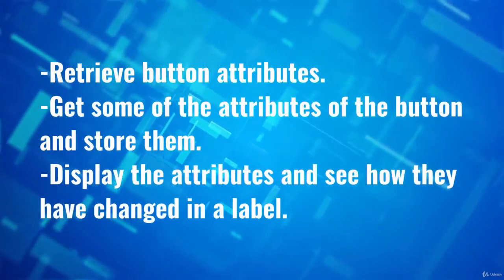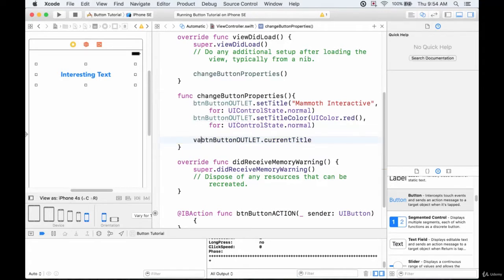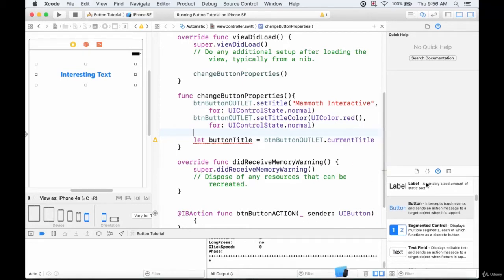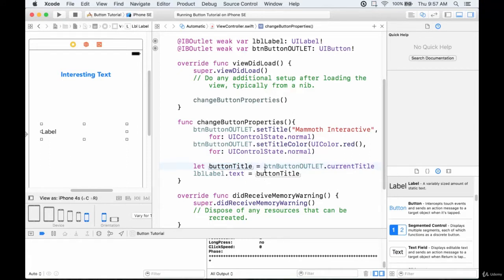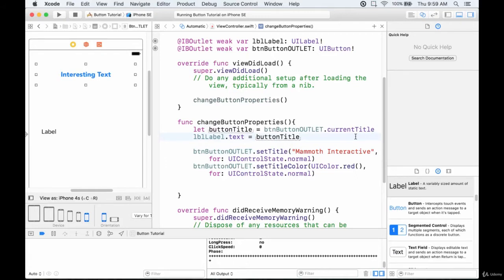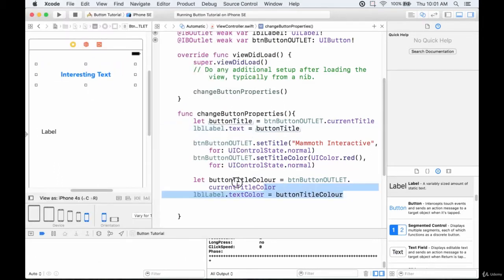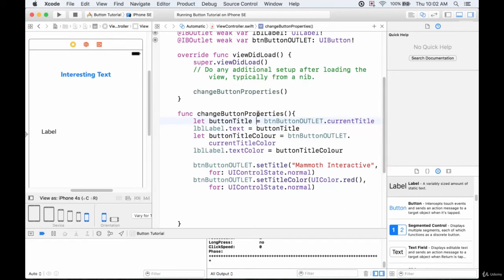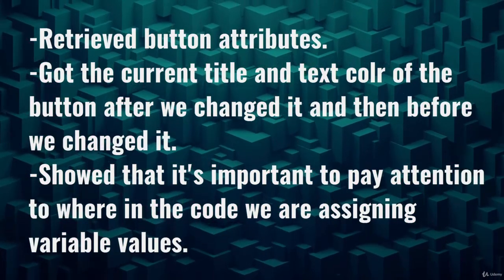Develop Your First iOS App with Apple's Fast and Xcode (4 Retrieving Button Attributes)